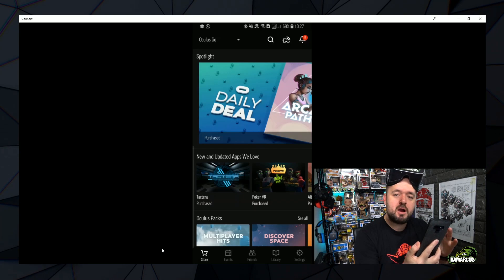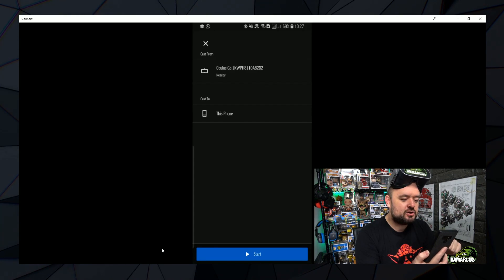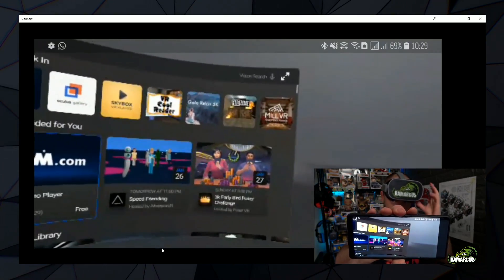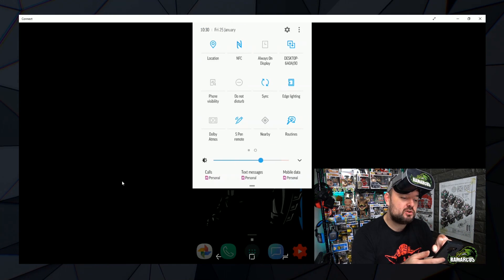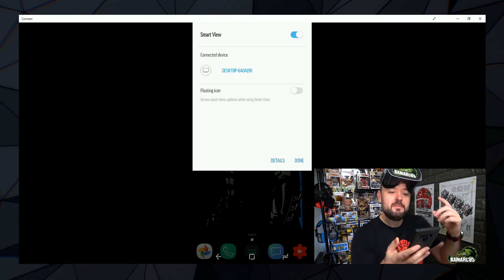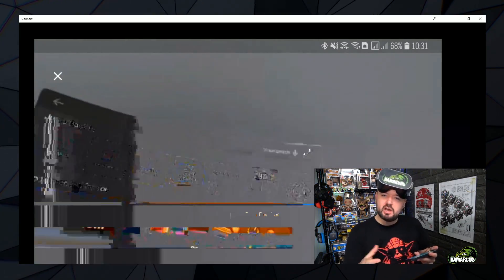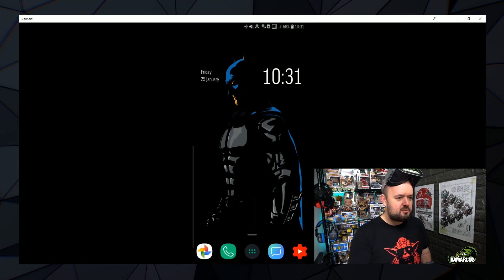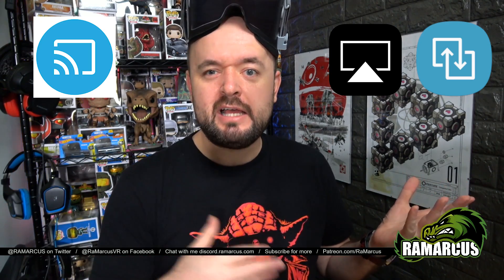Oculus Go // Casting Update / Plus how to Chromecast to a TV or PC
The Android and iOS Oculus Apps have had an update which makes casting what you see in your Go a little easier. In this video I go over this change and also how to use Chromecast, SmartView, AirPlay and Mirrorcast to share the view from your phone to a TV or PC. Unfortunately there still isn't any options to include audio yet.